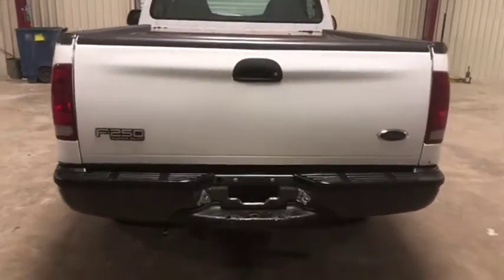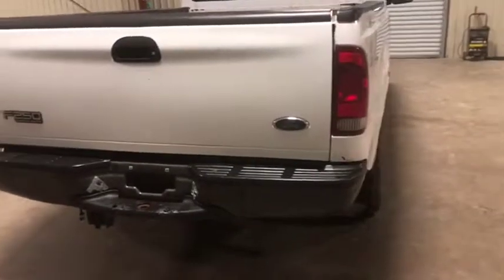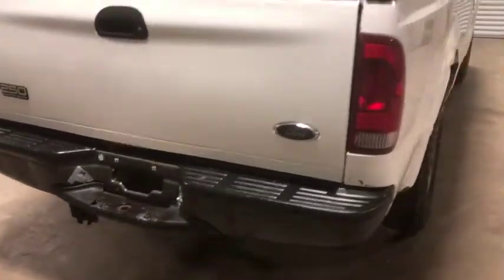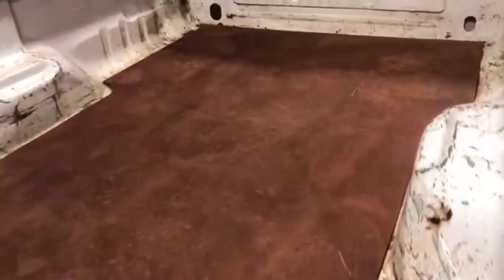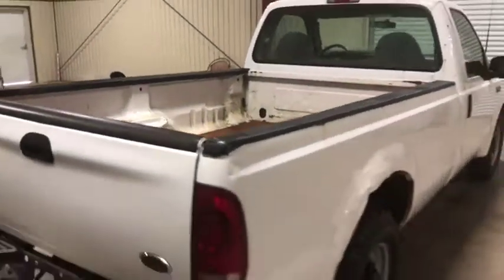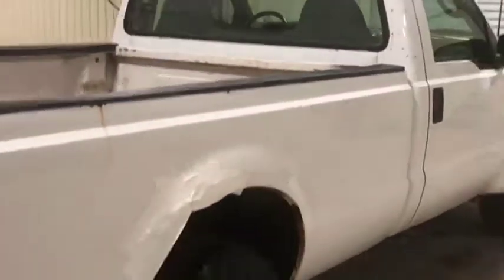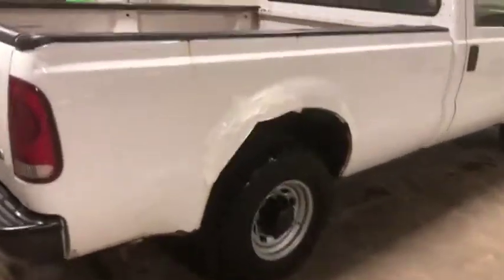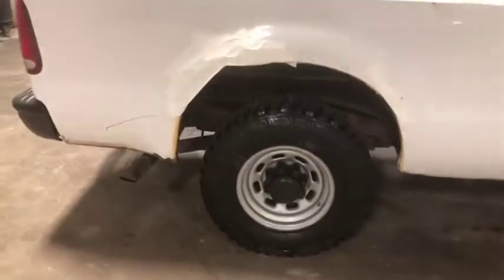2003 FORD F250 For Sale